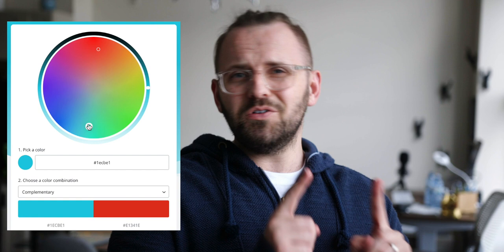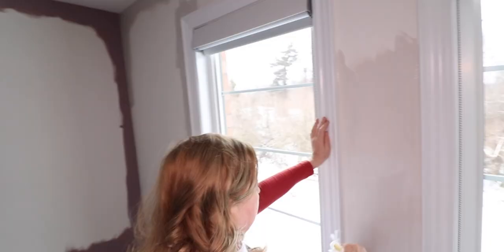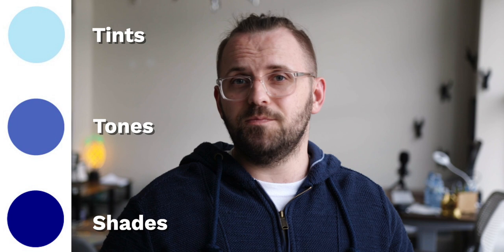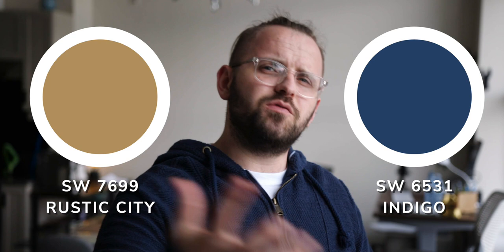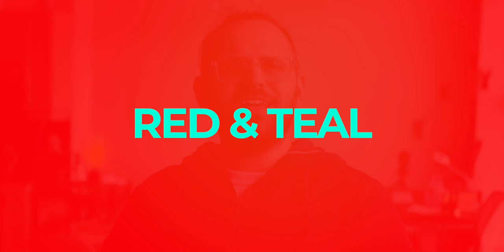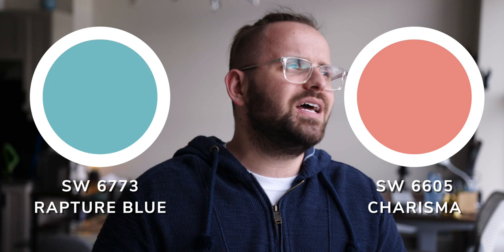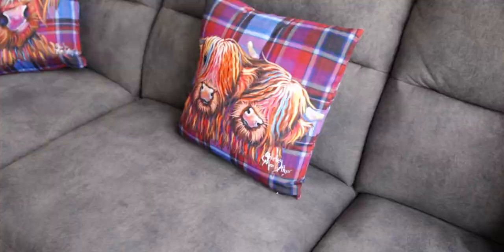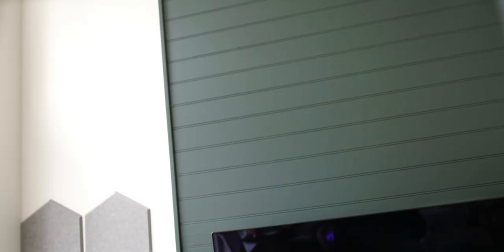Sherwin Williams Paint Colors | Complementary Color Pairings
Custom Color Palettes The Paint People love their color combos! We have 3 complementary color pairings, and these paint colors are all by Sherwin Williams. Use these as accents alongside a more neutral backdrop for a wonderful pop of color!